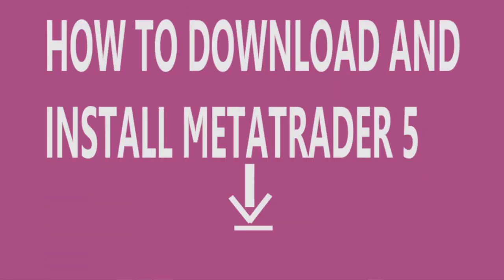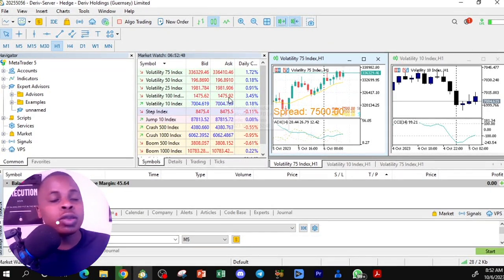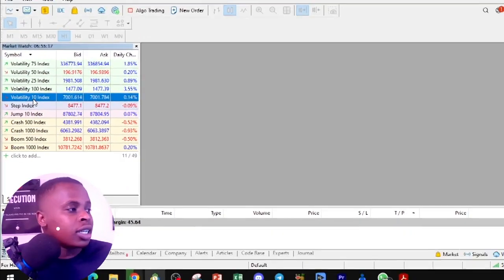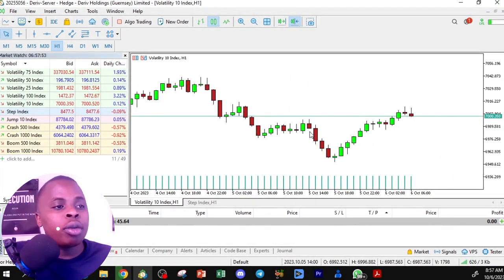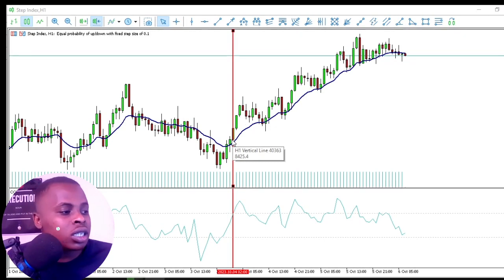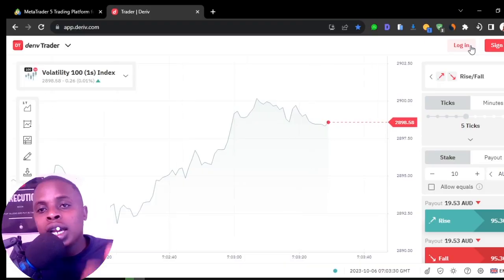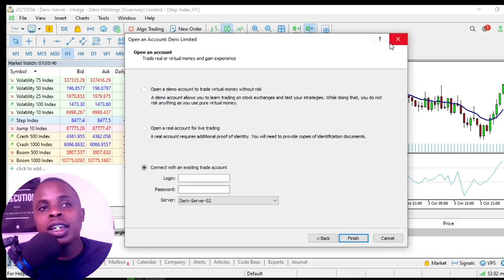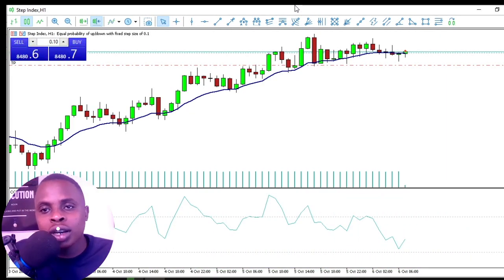Metatrader 5 Tutorial For PC | MT5 For Beginners